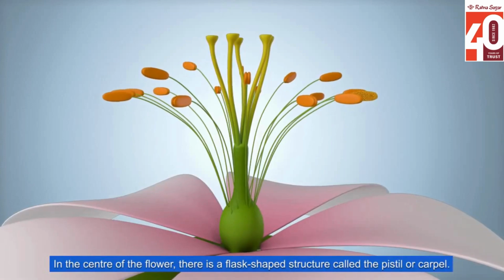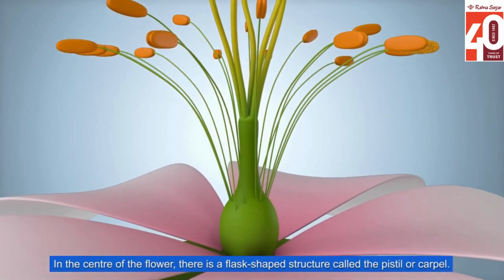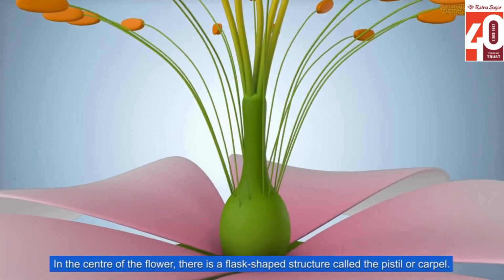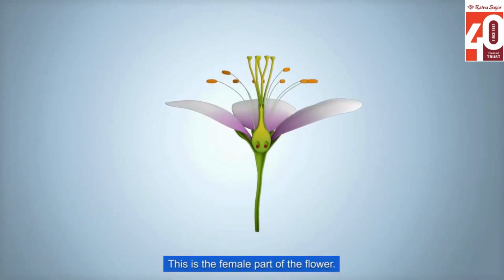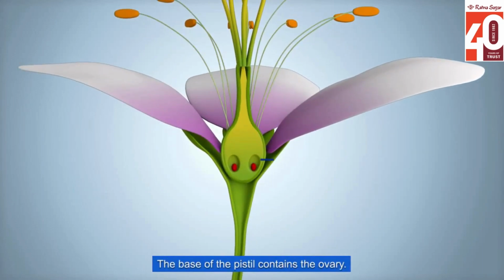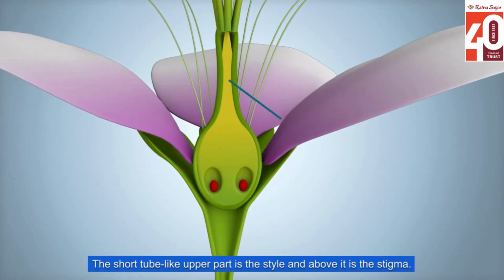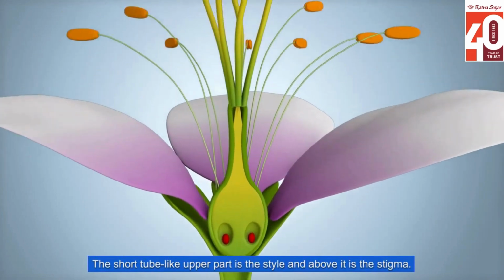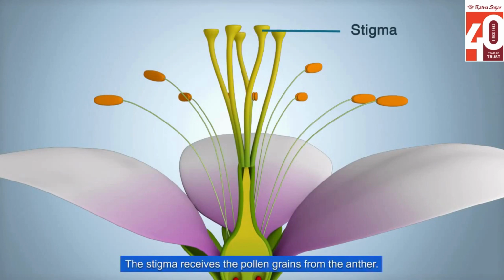Flowers to Fruits Class 6 Living Science - Ratna Sagar Living Science Book 6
In this video, we'll dive into the captivating topic of 'Flowers to Fruits' and understand the intricate process of plant growth.

Join us in unraveling the science of botany and expanding your knowledge of this essential subject. You won't want to miss it!

to explore the entire range of school books for K-12.

Get exclusive access to a wide range of comprehensive and interactive educational apps developed by Ratna Sagar to enhance learning experiences for students